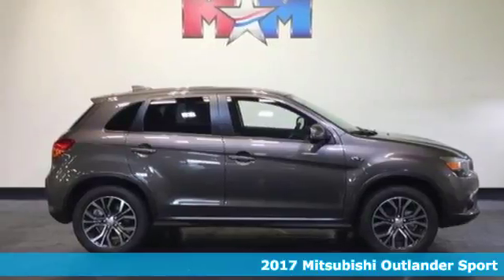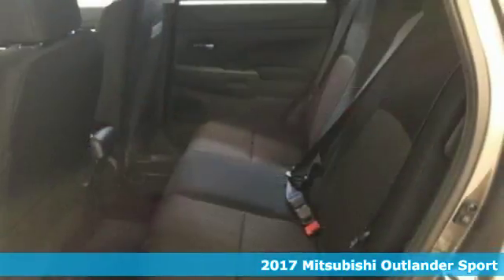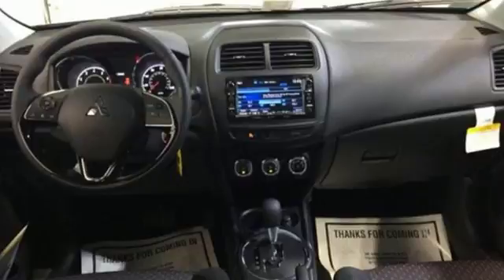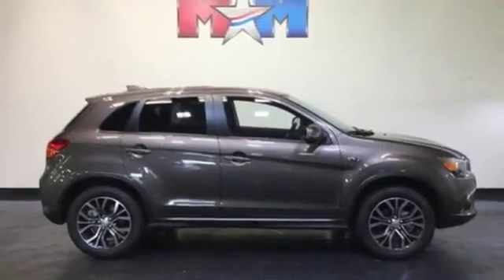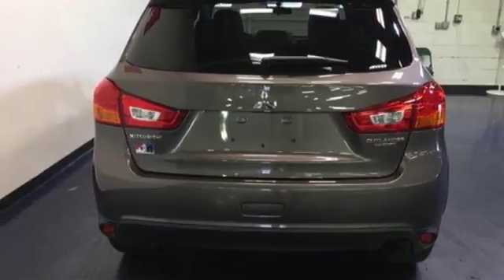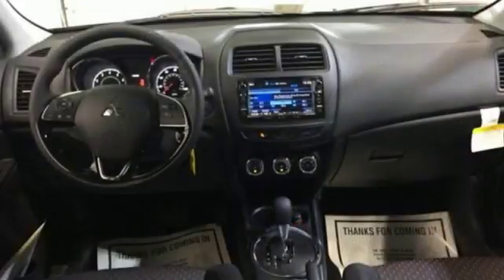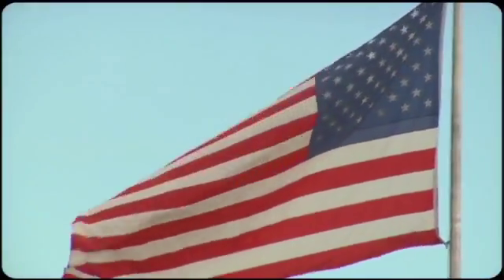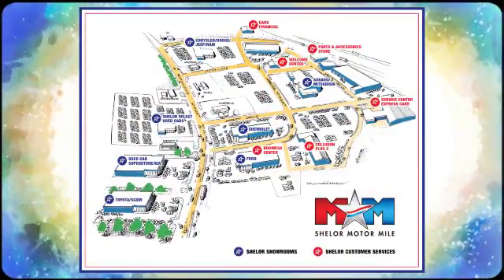New 2017 Mitsubishi Outlander Sport Christiansburg VA Blacksburg, VA MT170379 - SOLD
Year: 2017
Make: Mitsubishi
Model: Outlander Sport
Trim: ES 2.0 AWC CVT
Engine: 2.0L 4 Cylinder Engine
Transmission: AUTOMATIC
Color: QUARTZ BROWN
Stock #: MT170379
VIN: JA4AR3AU0HZ060441
ES 2.0 trim. EPA 29 MPG Hwy/23 MPG City! iPod/MP3 Input, Aluminum Wheels, Bluetooth, CD Player, 4x4. SEE MORE!br /br /KEY FEATURES INCLUDEbr /4x4, iPod/MP3 Input, Bluetooth, CD Player, Aluminum Wheels Rear Spoiler, MP3 Player, Keyless Entry, Privacy Glass, Steering Wheel Controls. br /br /EXPERTS CONCLUDEbr /As a compact SUV, the Outlander Sport doesn't ride particularly high, making seat access fairly easy for smaller passengers. Short doors also help in tight parking spaces. -Edmunds.com. Great Gas Mileage: 29 MPG Hwy. br /br /WHY BUY FROM USbr /At Shelor Motor Mile we have a price and payment to fit any budget. Our big selection means even bigger savings! Need extra spending money? Shelor wants your vehicle, and we're paying top dollar! br /br /Fuel economy calculations based on original manufacturer data for trim engine configuration. Please confirm the accuracy of the included equipment by calling us prior to purchase. br /